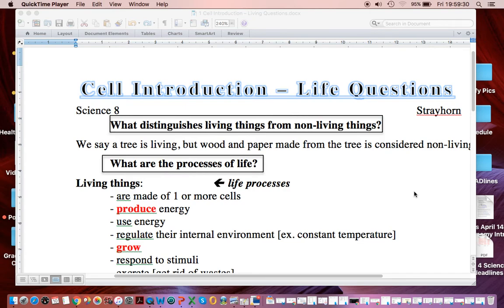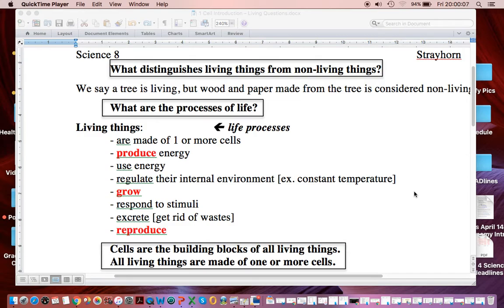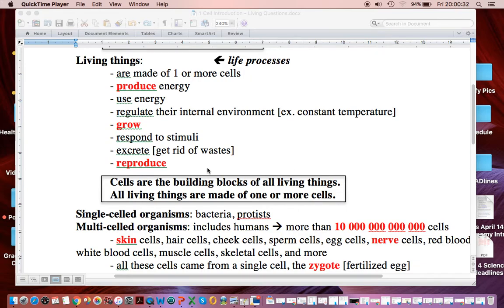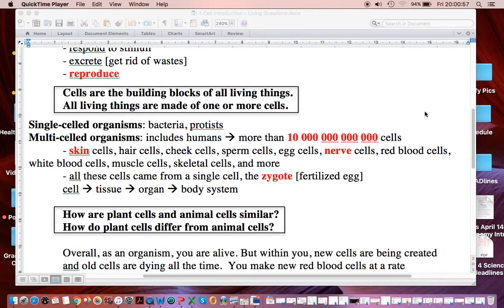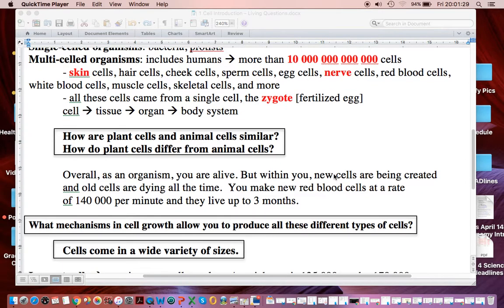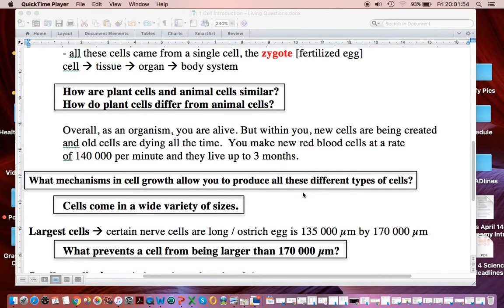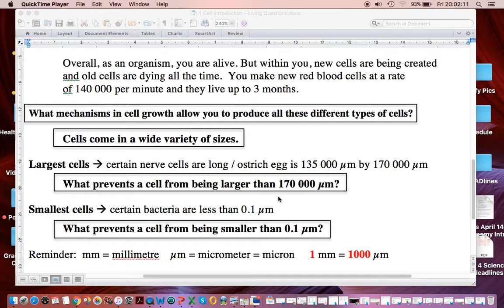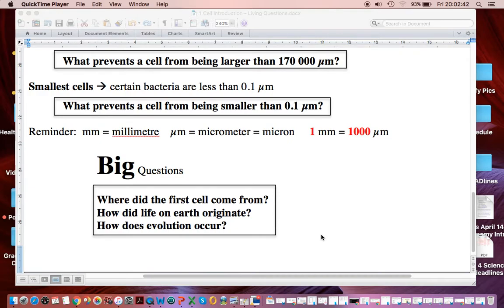Cell Introduction Life Questions notes